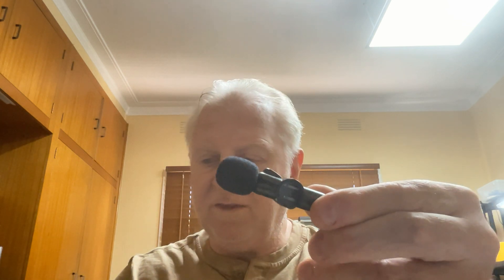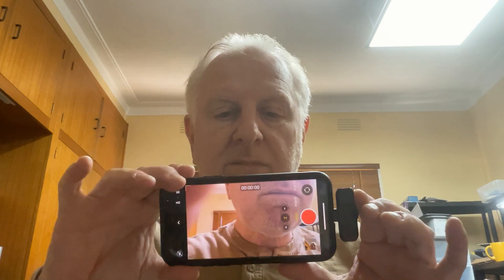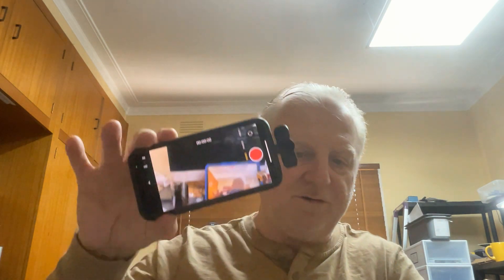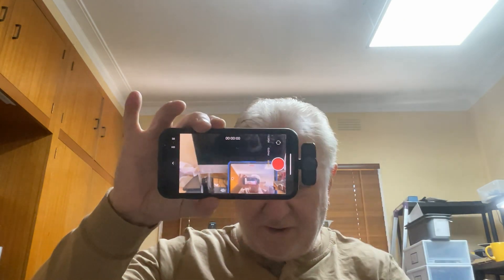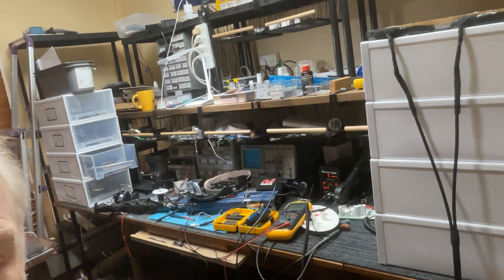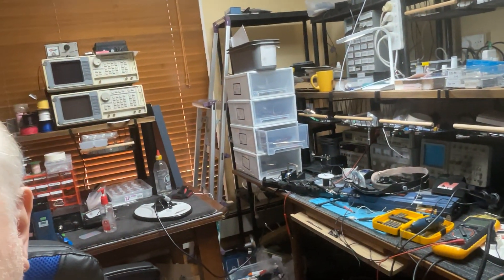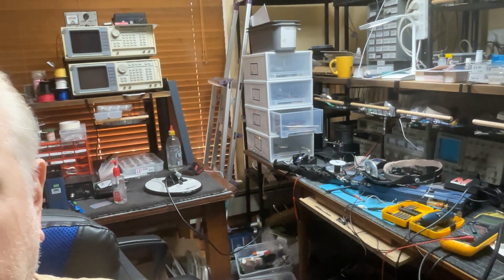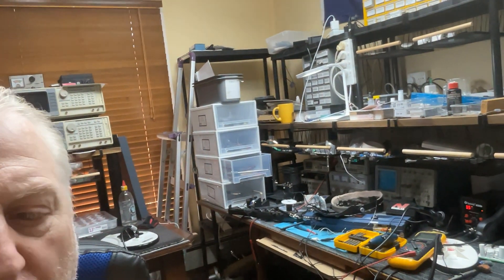Imagine doing an hour blog or video recording with no audio, do not get caught out on this.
I could not work out why a couple of my videos had either low or no audio, this is the video that shows what happens, also some sdc2300 stuff in the middle with a new coil and my usual waffle.